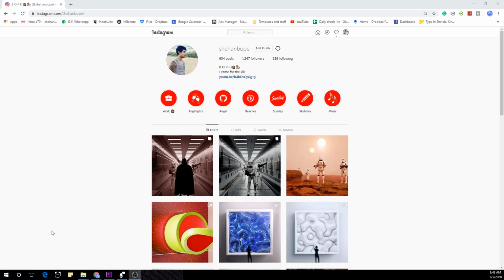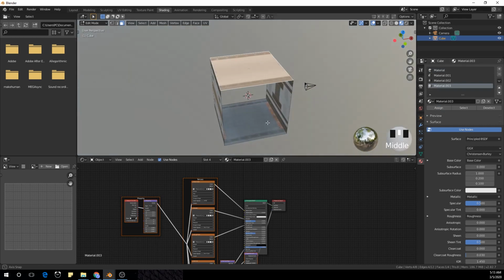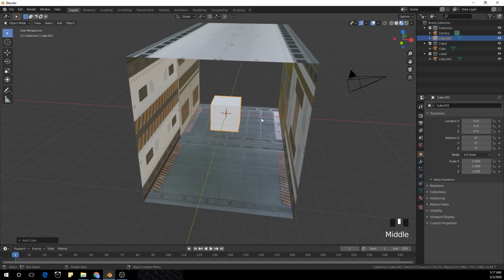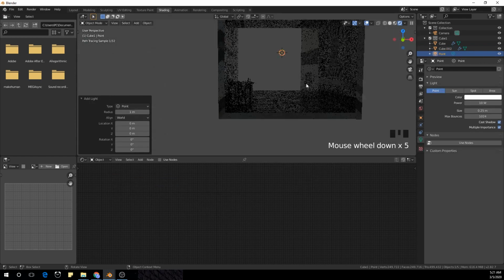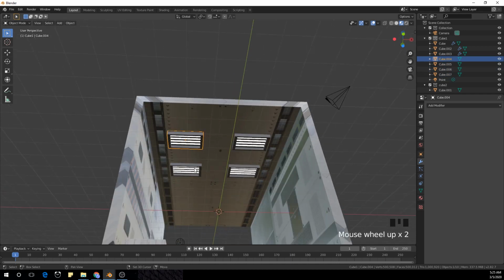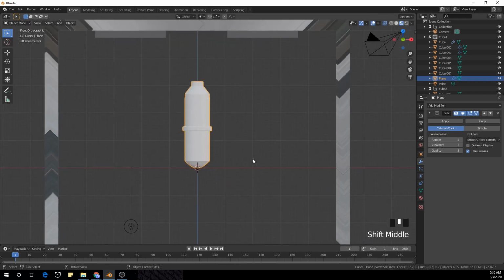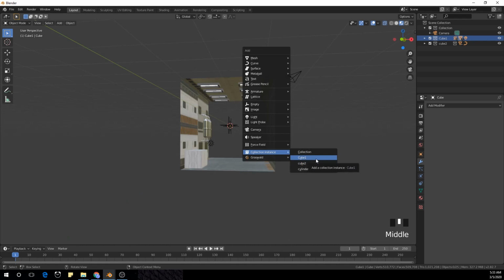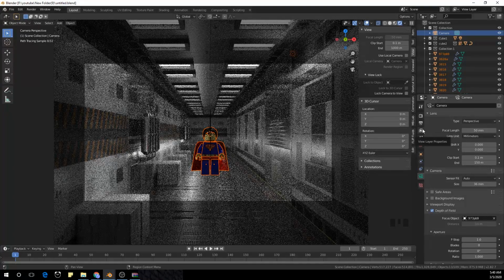Blender- Creating an Easy Sci-fi hallway made in blender 2.82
Blender- how to Creating an Easy Sci-fi hallway made in blender 2.82. If you like this video please leave like and subscribe to this channel leave a comment and let me know if there's anything thanks for watching this video see you in the next one :